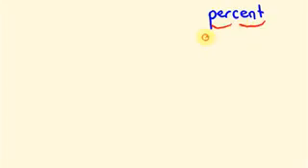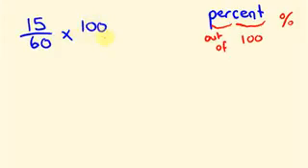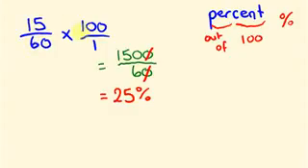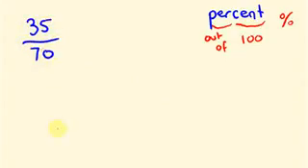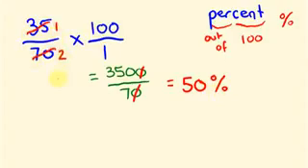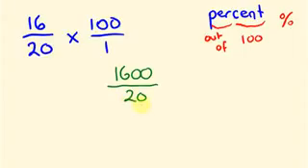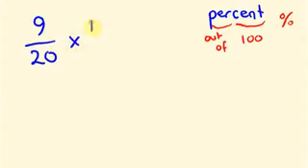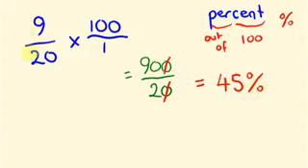Percentages fast math lesson